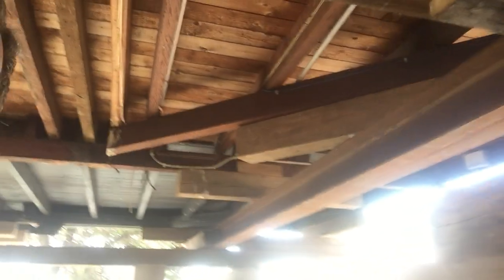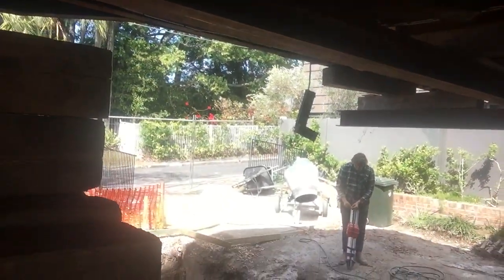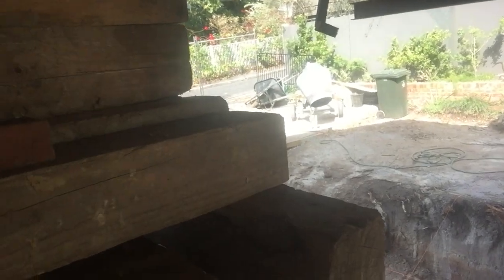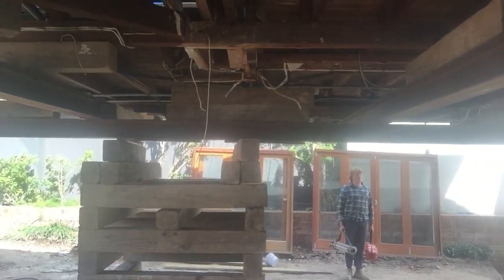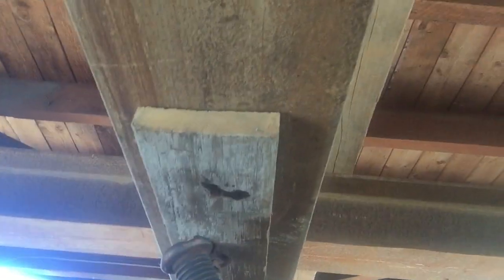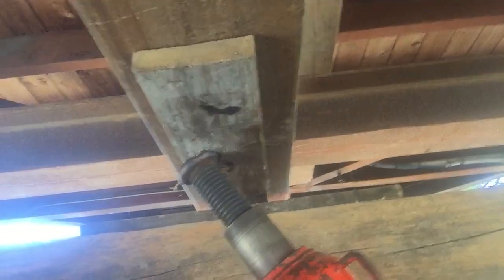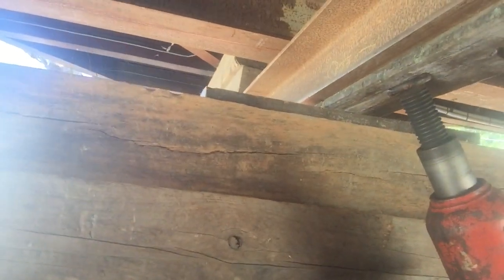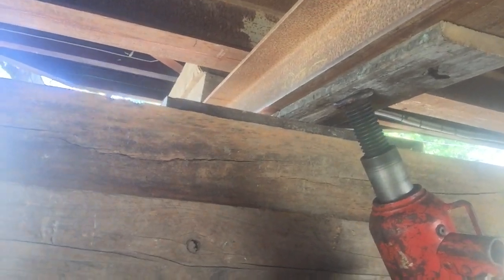House restumping at Ascot job no 26. how we slide the house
Showing you how we slide the house on soap

We are moving into e waste recycling in 2021
E Waste, Recycling - CPT Trust Recycling - Brisbane, Queensland
Click on the link below to go to our site. look forward to recycling your e-waste. Free pickup